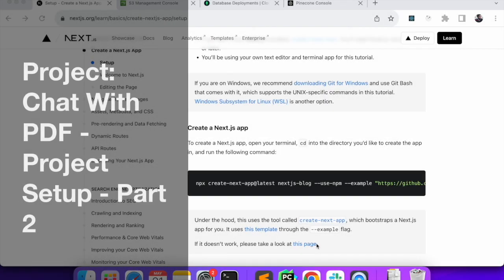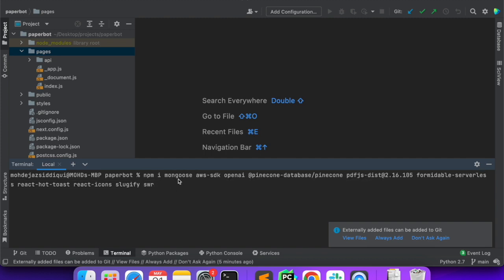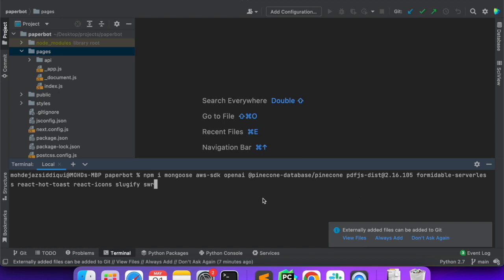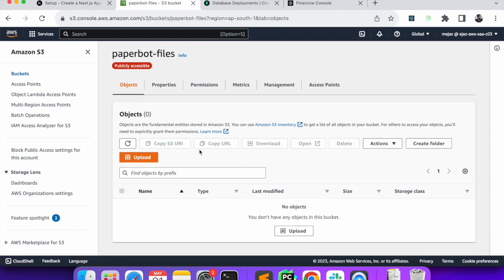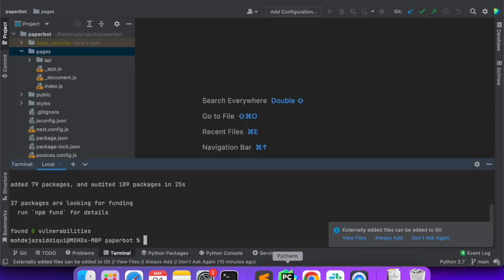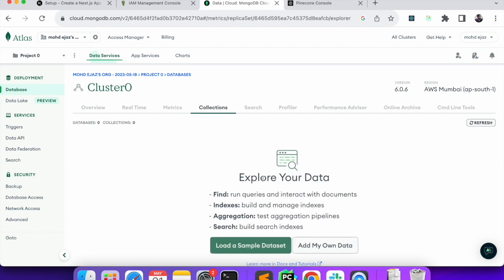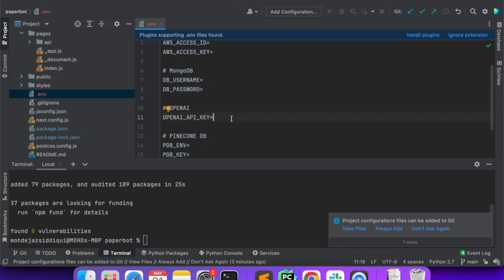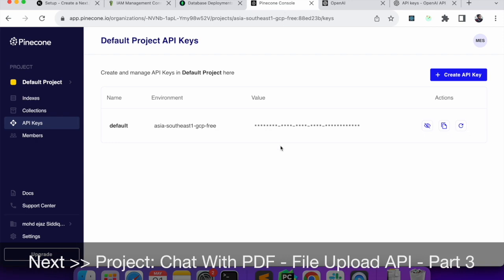Project: Chat With PDF - Project Setup - NextJS, Pinecone - Part 2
We'll together build a project to chat with a PDF we upload. We'll build the whole project in javascript environment. We'll be using Pinecone vector database, OpenAI embeddings, AWS S3 and MongoDB cluster.